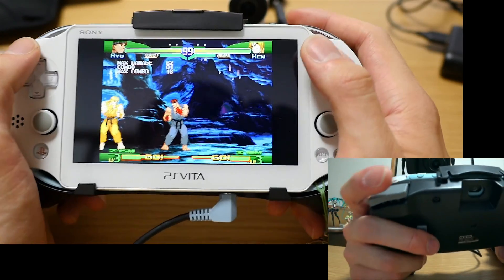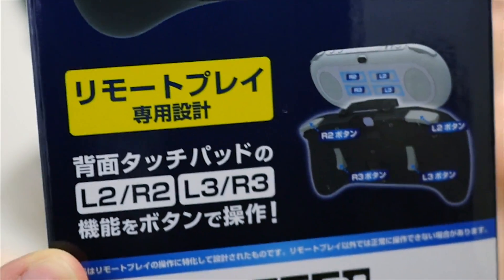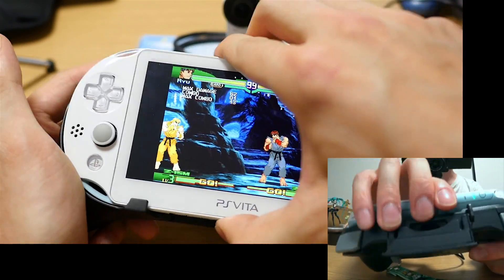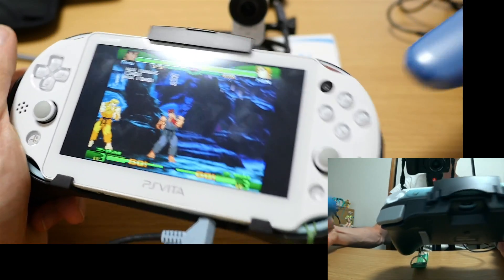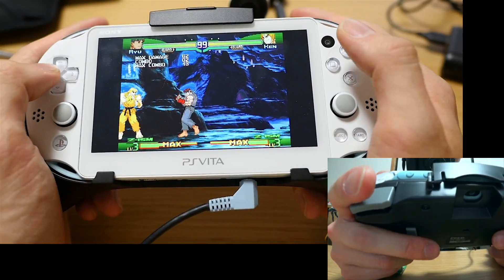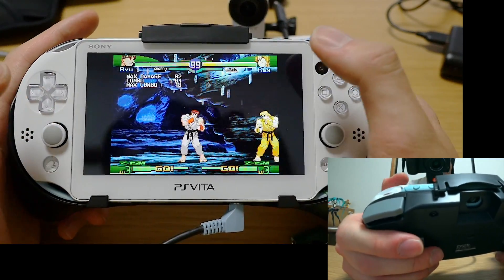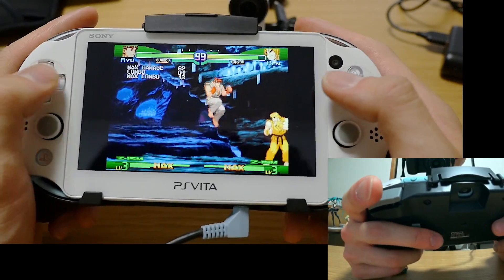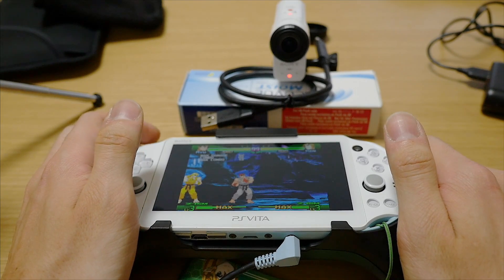Are these buttons NECESSARY?｜L2/R2 for Vita!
Vita was awesome, but let's face it, it was missing some of the most important buttons that playstation games needed. This accessory fixes that!

Edit: everyone is asking for the link so heres it is